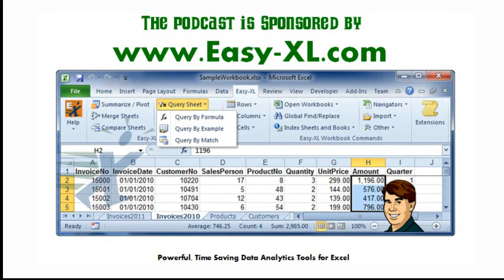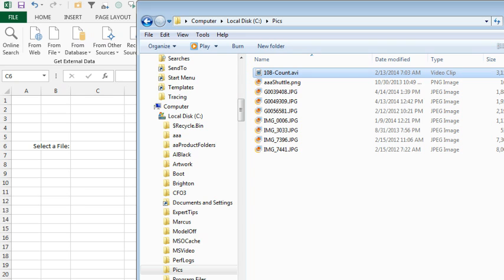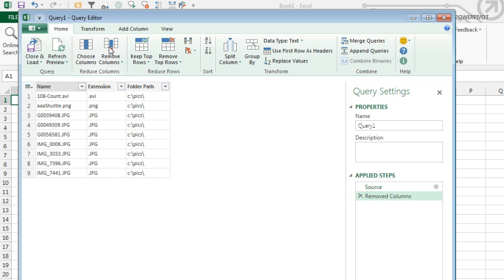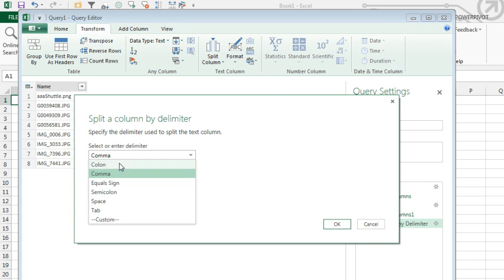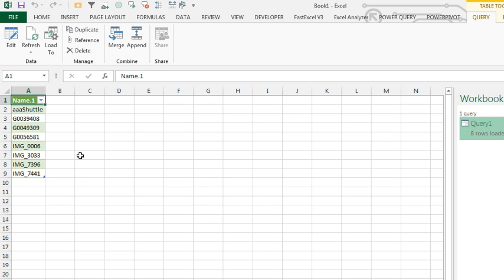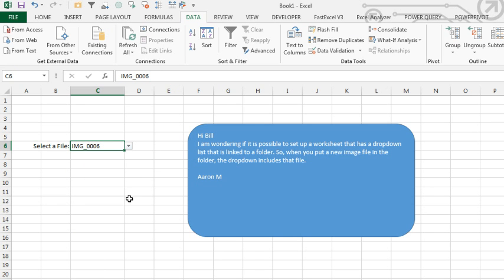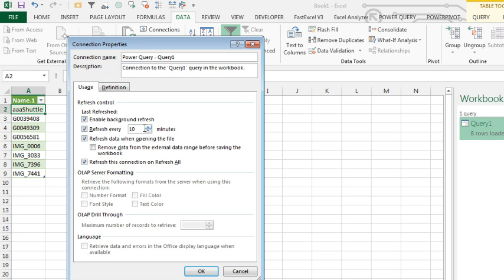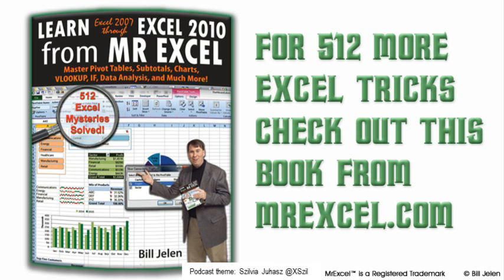Excel - How To Get List Of Folders Into Excel Drop-Down Menu - Episode 1938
Microsoft Excel Tutorial: Excel Drop-down to Choose Folder.

Welcome to the MrExcel podcast. In this episode, we will be discussing how to create a dropdown list in Excel that is linked to a folder, allowing for automatic updates when new files are added. This question was sent in by Aaron on YouTube, and initially, I thought it would require VBA. However, with the use of Power Query, this problem can be easily solved.

To begin, we will need to have Excel 2010 or Excel 2013 with Software Assurance, 2013 Pro Plus or above, and the Power Query add-in downloaded. Once we have these requirements, we can proceed to create the dropdown list. First, we will need to have a folder with the desired files, in this case, we will use a folder called C:\Pics. Then, we will add a new worksheet and under Power Query, select "Get Data from File" and choose the folder we want to use.

Next, we will need to choose which columns we want to keep and remove. In this case, we only need the file name and extension, so we will remove all other columns. Then, we will filter the data to only include PNG and JPEG files, and remove the column with this information. Finally, we will split the file name and extension into two separate columns and remove the column with this information. Once we have completed these steps, we can close and load the data.

The great thing about Power Query is that it remembers all the steps we took to get the data, so if we add more files to the folder and refresh the data, it will automatically update. However, before we can use this data in a dropdown list, we will need to add a named range. This can be done by selecting all the cells except for the header and typing in a name, such as "MyFiles". Then, we can set up data validation to use this named range as the source for our dropdown list.

Now, whenever we add new files to the folder, we will need to refresh the data in our query. This can be done manually by clicking "Refresh All" or by setting up the connection to refresh every time the file is opened or at a specific time interval. And because we used a named range, the dropdown list will automatically update with the new files. This is a great solution for automatically updating dropdown lists without the need for VBA. Thank you to Aaron for sending in this question and thank you for tuning in to another MrExcel netcast.

Table of Contents:
(00:00) Episode Topic: Excel Dropdowns with File Names from One Folder Using Power Query
(01:10) Using Power Query to Filter and Format Data
(01:58) Creating a Named Range for Data Validation
(02:33) Automatic Updating of Data
(03:03) Adding a Named Range
(03:23) Setting up Data Validation
(03:42) Adding New Files to the Folder
(04:01) Refreshing the Data
(04:36) Options for Automatic Refreshing
(04:46) Clicking Like really helps the algorithm

This video answers these common search terms:
how to get list of folders into excel
how to make an excel list from a list of folders
how to copy list of folders into excel
how to export list of folders to excel
how to get a listing of all files in folders and subfolders into excel
how to get a list of all files in a folder and subfolders into excel - youtube

+Aaron Malek asks if there is a way to have a dropdown in Excel that lists all of the files in a folder. Normally, this might require some VBA, but today, a non-VBA solution using Power Query, the new add-in for Excel 2010 and Excel 2013.